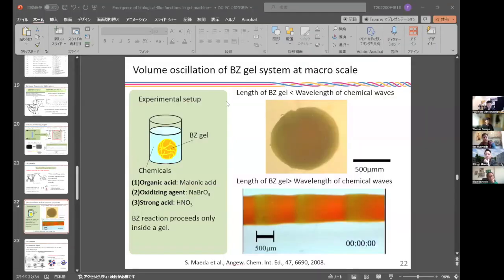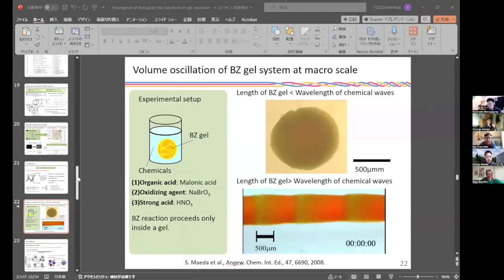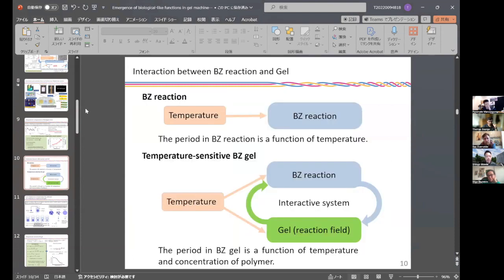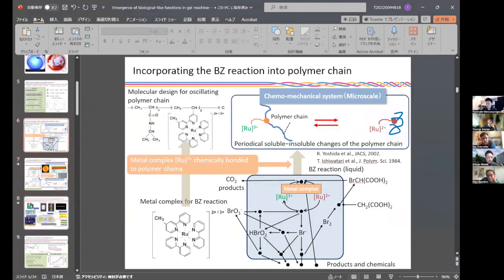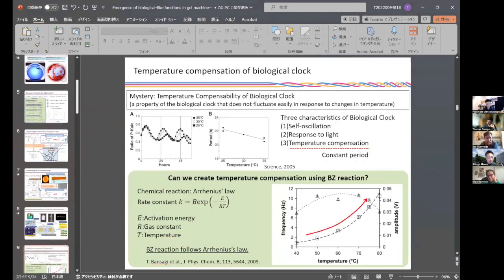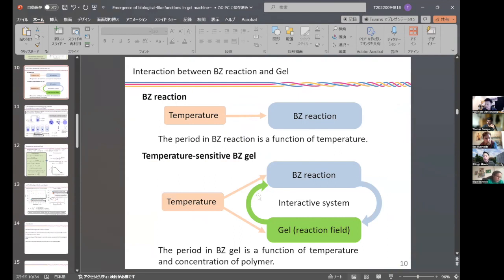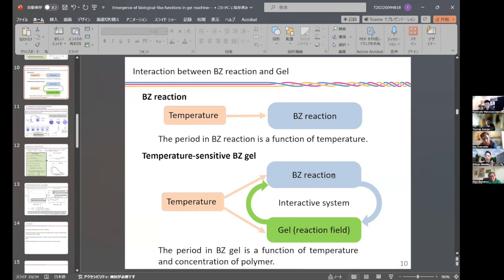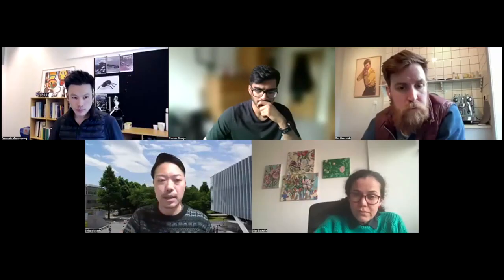PANEL DISCUSSION, DAY 3